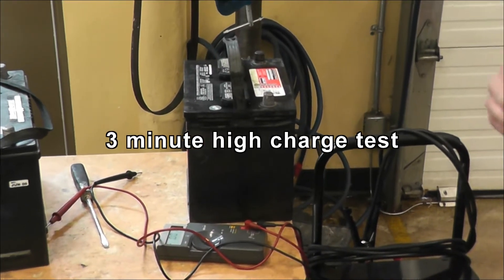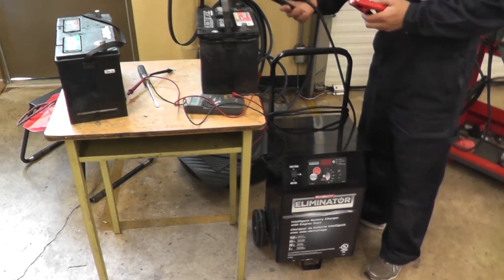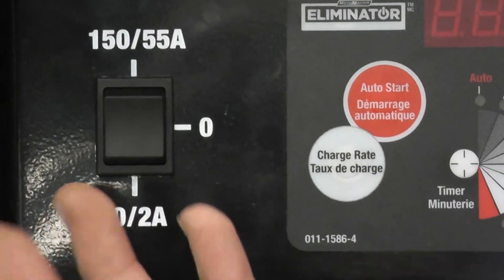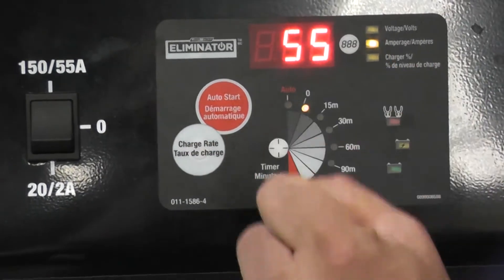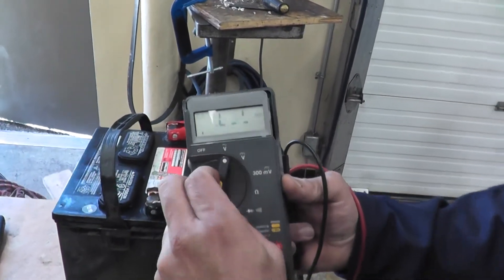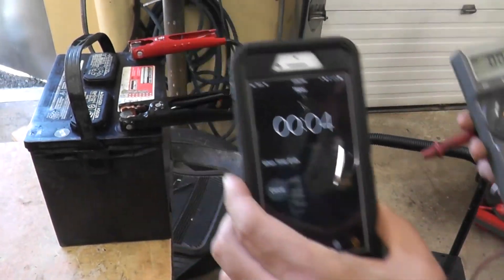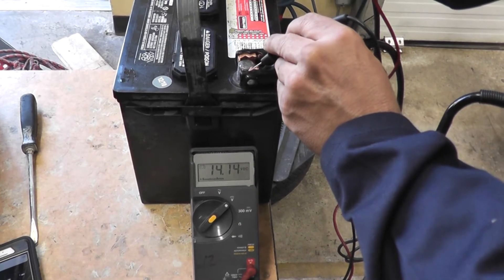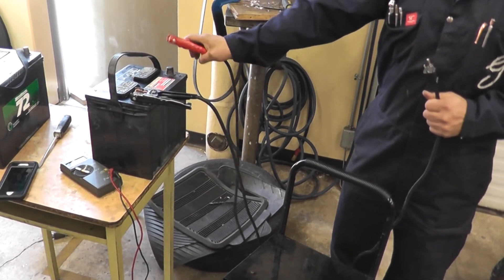3 Minute High Charge Battery Test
This test is done after battery fails load test.